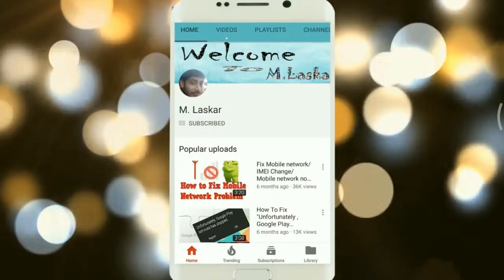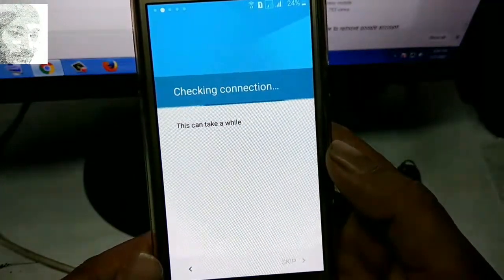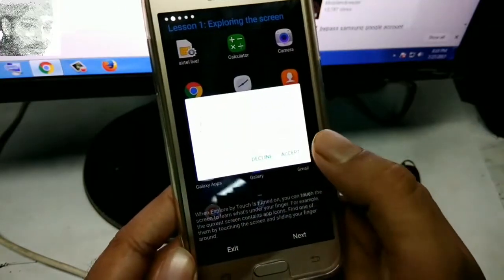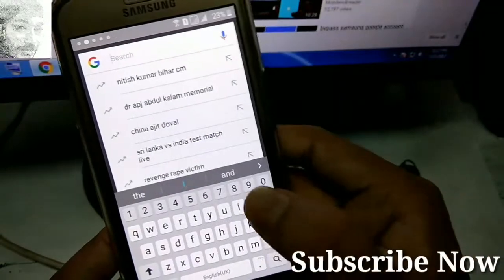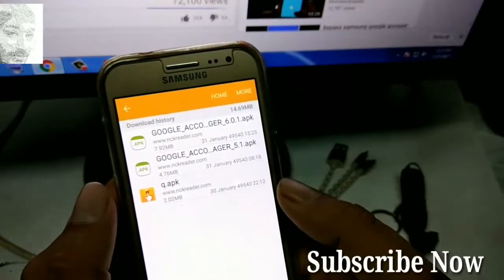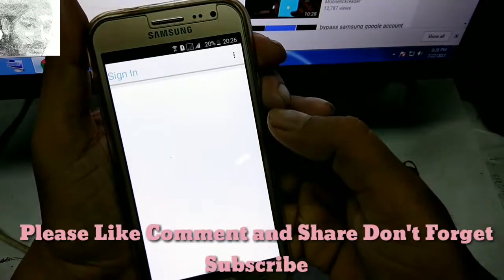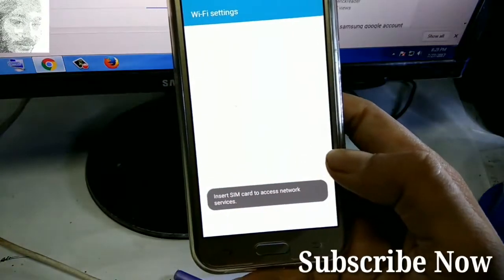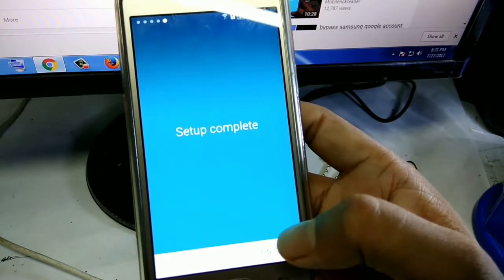How To BYPASS GOOGLE Account All Samsung A3, A5, A7, J1, J2, J3, J5, J7, S5, | NEW METHOD 2017 EASY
How To BYPASS GOOGLE Account All Samsung | NEW METHOD 2017
          FREE & EASY A3, A5, A7, J1, J2, J3, J5, J7, S5, Note,
Tab Android 5.1, 6.0.
In this video tutorial I will show you a new method (2017) about how to bypass/skip the Google Account, free and easy.